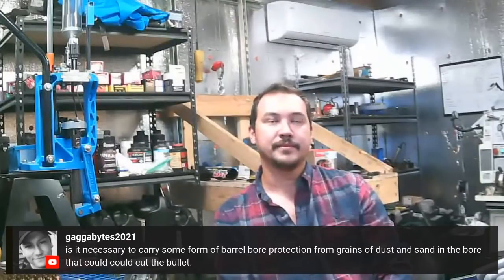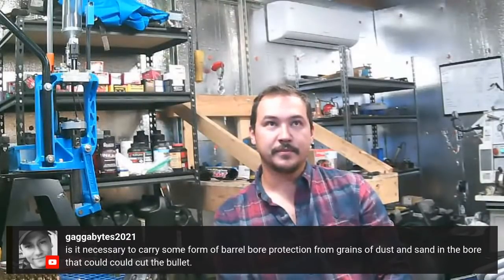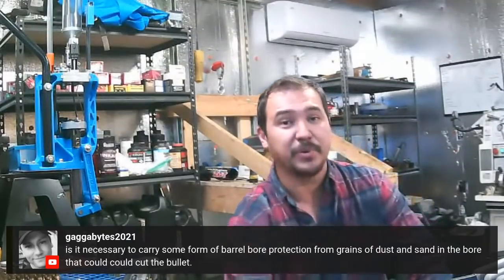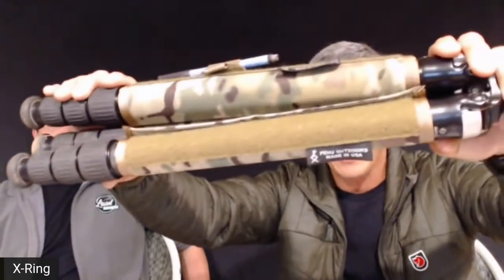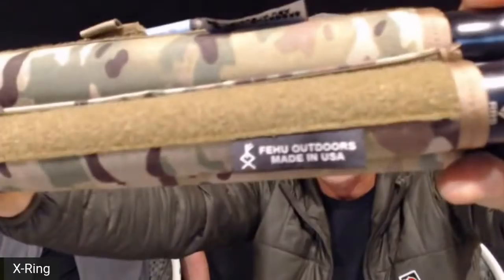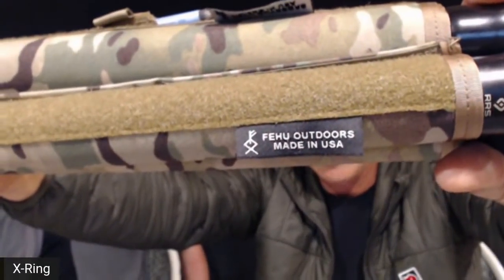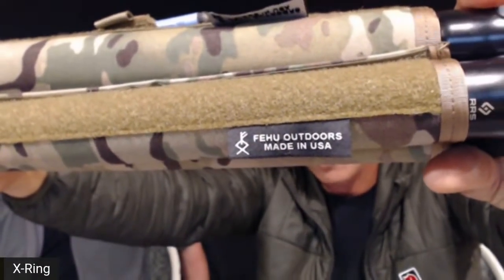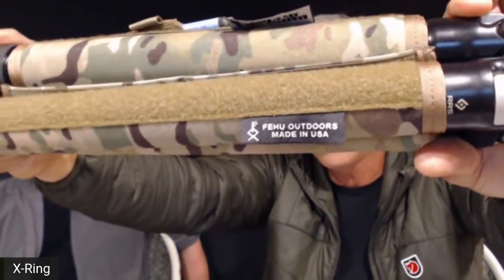Shooting a team Precision Rifle Match.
Tonight we cover the gear, mindset and essential tools to make you a successful team.  Guests.  Matt P. and Kenneth Ey.